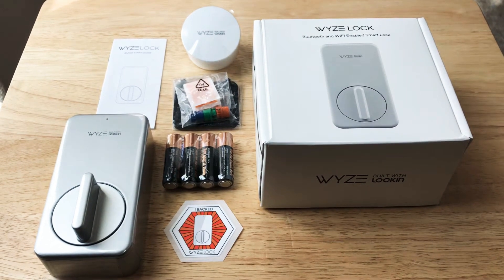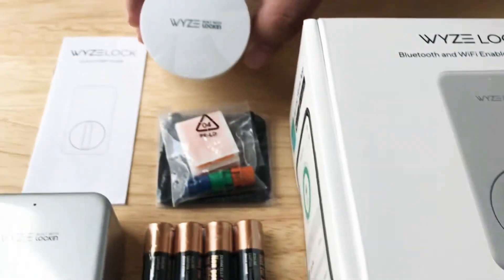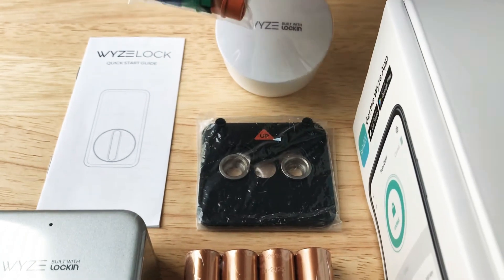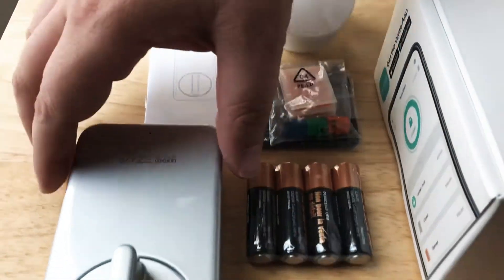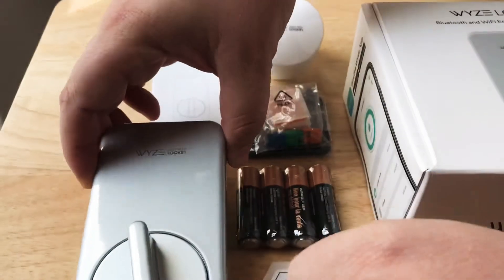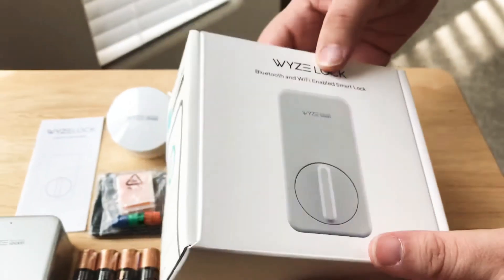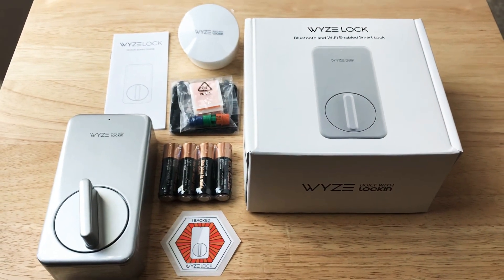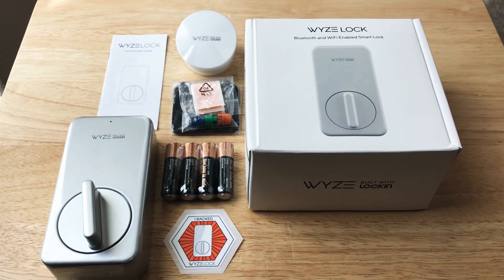Wyze Lock Smarthome Bluetooth & WiFi Enabled Smartlock Unboxing 11-11-20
Wyze Lock Smarthome Bluetooth & WiFi Enabled Smartlock Unboxing. This smarthome smart lock from Wyze is for review. By Chris Rauschnot